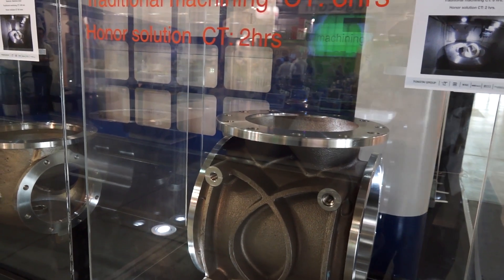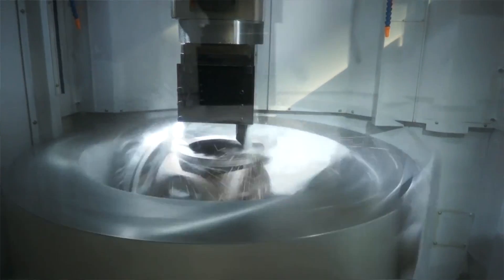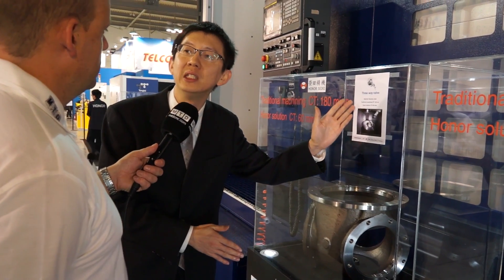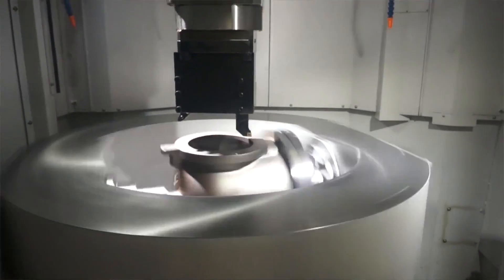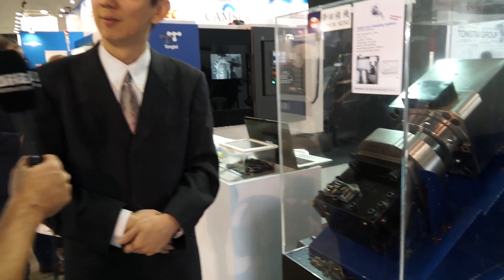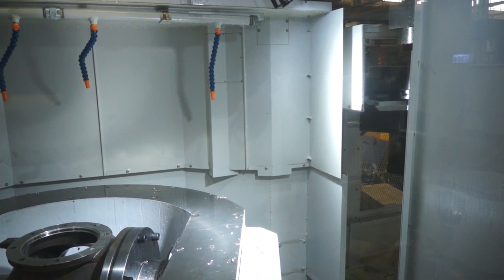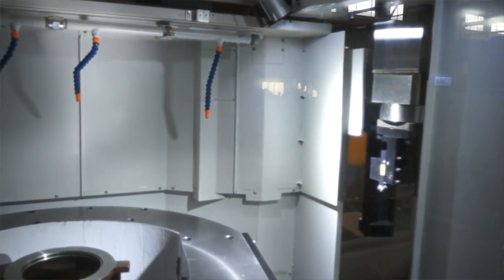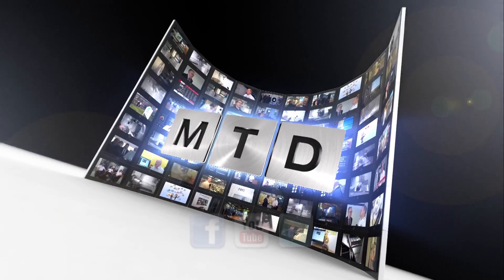Honor Vertical lathe for turning and milling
Joseph from Honor Seiki talks to Paul from MTD about their range of vertical lathes. This is an interesting insight into the technology they offer. These vertical lathes come in all sizes and capabilities.